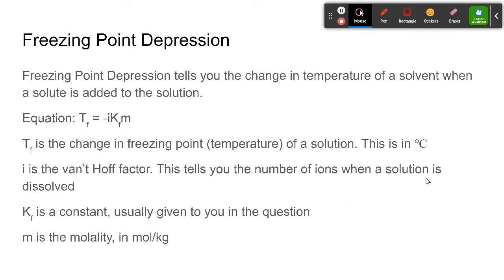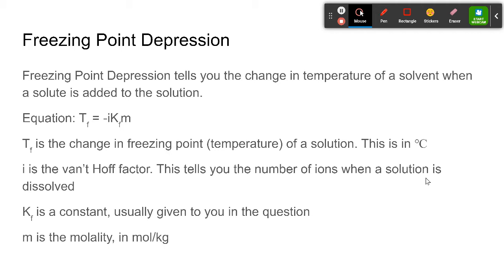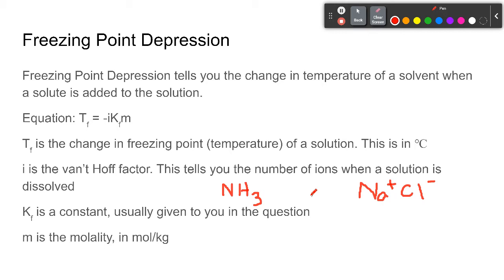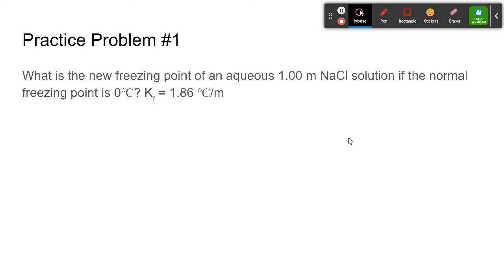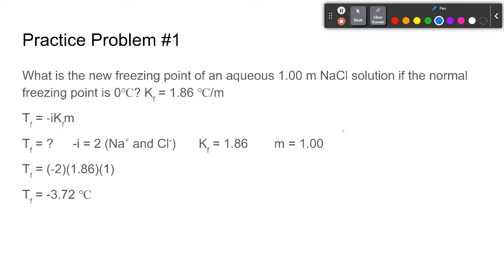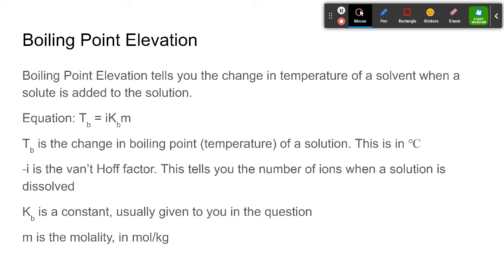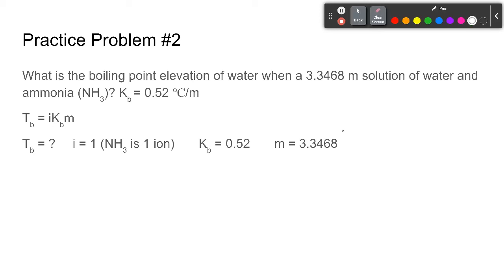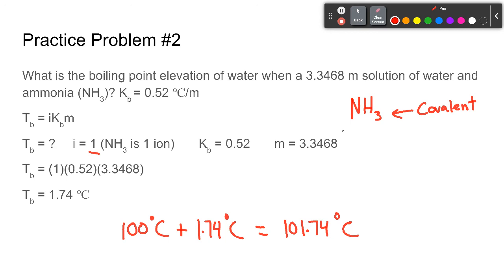Freezing and Boiling Points